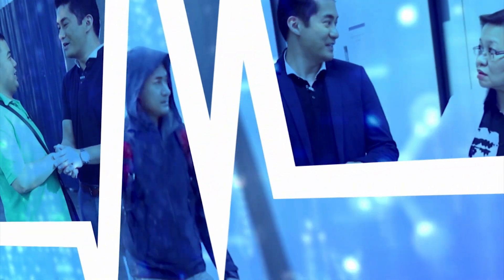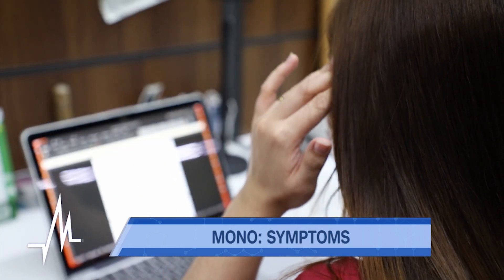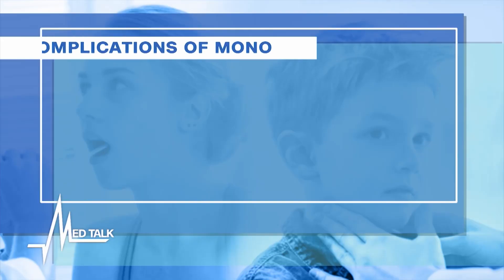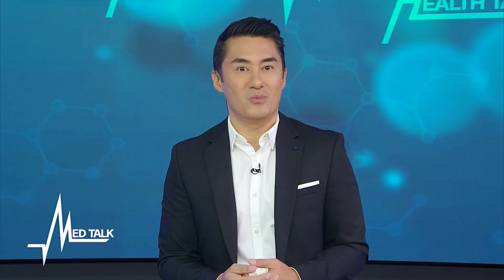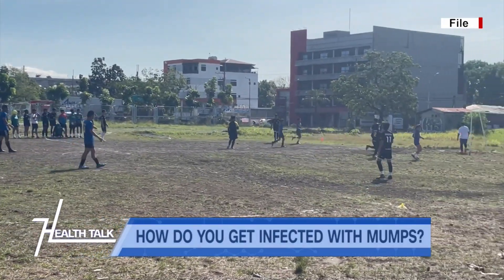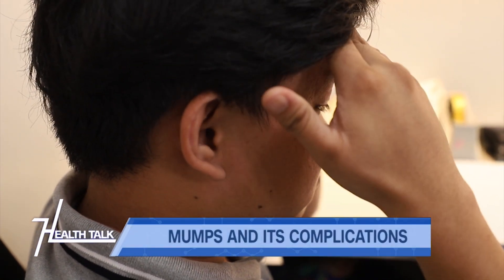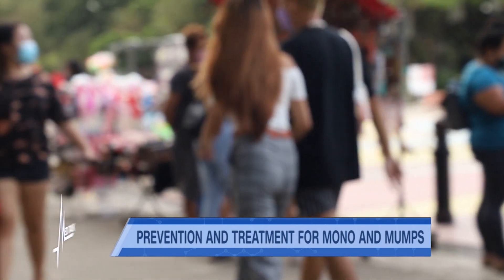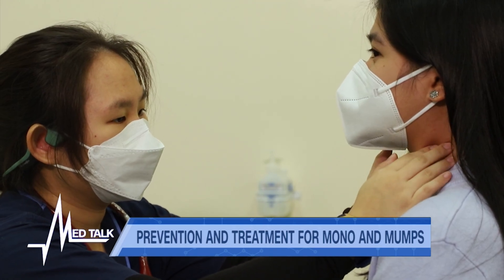Med Talk/Health Talk: Mono and Mumps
The Covid-19 pandemic has made us more aware of our surroundings, specifically how viruses and diseases spread so easily.

In this episode of Med Talk/Health Talk, we’ll learn more about two infectious diseases that can spread via saliva-related infection.